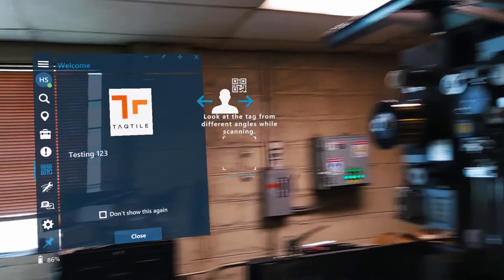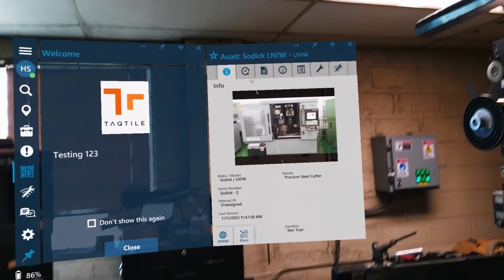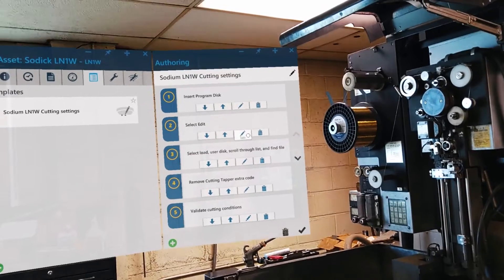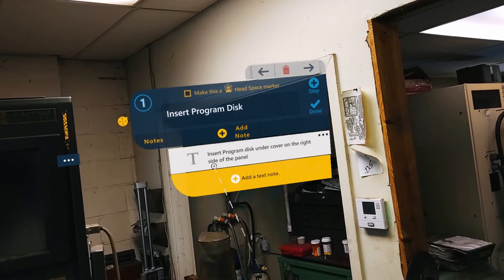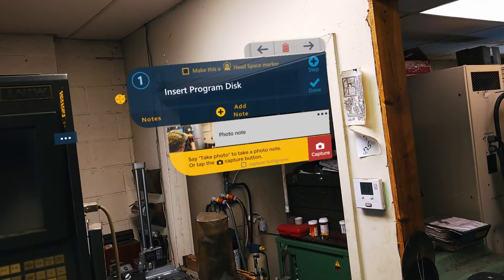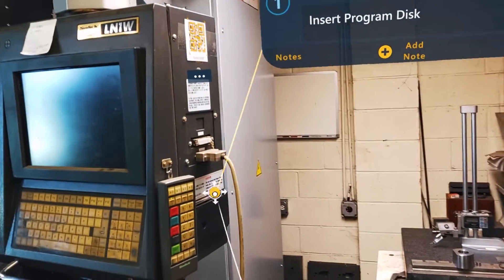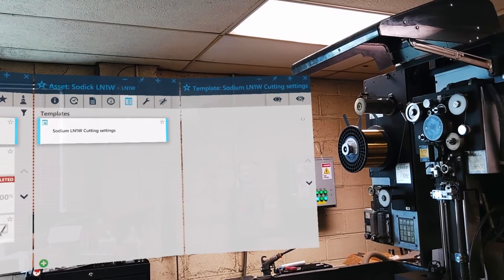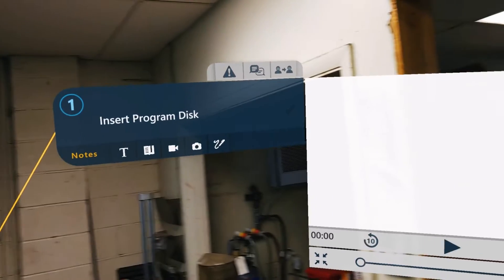Authoring Augmented Reality Work Instructions on HoloLens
After creating work instructions templates with the free Manifest Maker iPad app the templates can be enhanced with spatial content using the Manifest platform on an augmented reality headset as demonstrated here.

When completing the final template on HoloLens, anchoring to an asset, you can either scan a QR code or place a digital one. In this case, we will be accessing the asset and anchoring with physical QR.

When the QR code is scanned, Manifest quickly pulls up the asset’s information and gives access to your dashboard, jobs, or any other job related data.

By selecting the Pen the template will then become editable and all changes can then be saved for instant and permanent use.

First, position your step marker. You can save it to a fixed position by selecting the box, or you can leave it as a head space marker where the marker will then track your head movements.

Next, you can review your notes. And by selecting Autoplay the system can then automatically play the video or picture at the beginning of the step. This can be done to limit the number of clicks for users and make sure they are immediately presented with data needed to complete that step.

You can also add Leader Lines to direct your user’s attention to a specific area and easily position other holographic annotations.

Once you have completed this process for all steps, you will then return to the primary asset page and save by selecting the Checkmark.

Finally, don't forget to review your job. You can do this by either selecting the Eye icon to preview or by creating a job. By doing this, you can make sure everything is positioned for a seamless user experience.

This video is part of a full run through of the Manifest augmented reality enabled work instruction platform. See the path from capturing knowledge and creating templates with our free easy to use Manifest Maker iPad app, to spatial authoring and using job templates in various Manifest 3D applications.